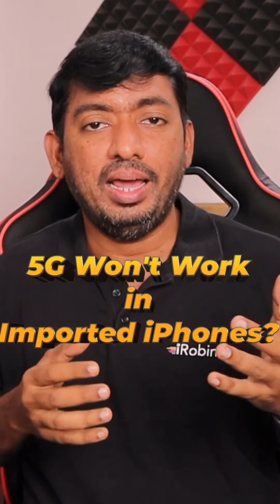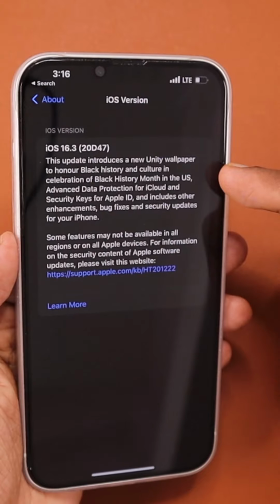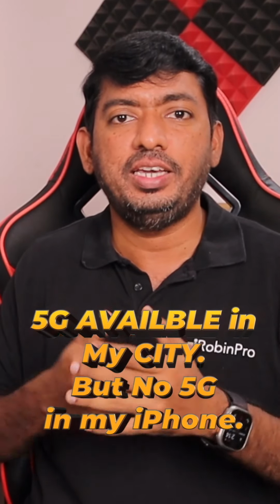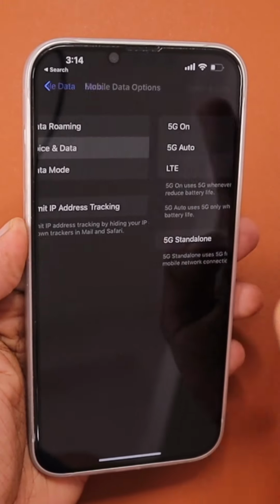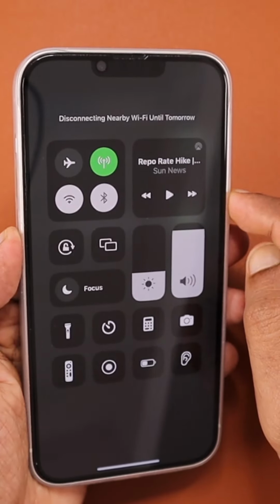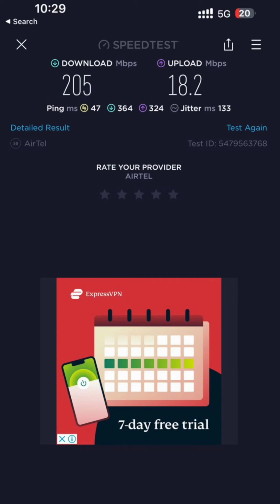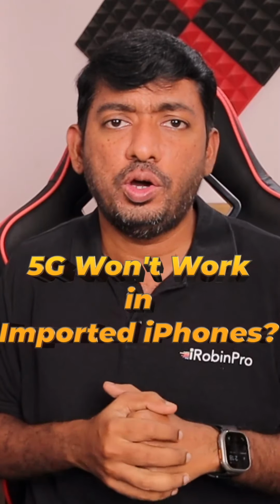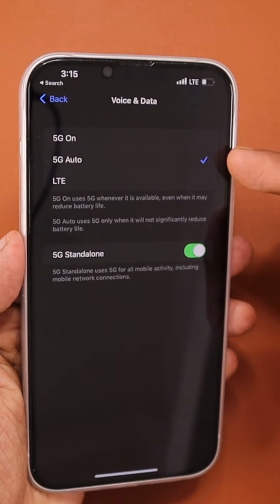iPhone 5G NOT WORKING 🔥 Imported iPhone Won't Work with 5G?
5G Not Working on your iPhone? Imported iPhone Won't Work with 5G Networks? Is Airtel 5G or Jio 5G Not working on iPhone? Sharing my thoughts and suggestions in this Video.